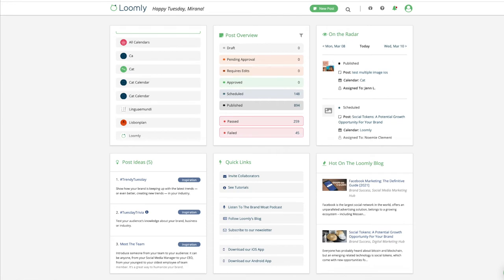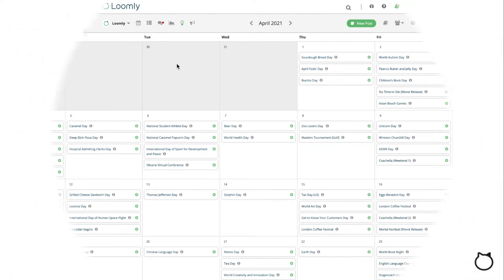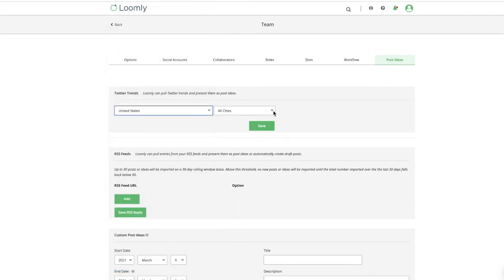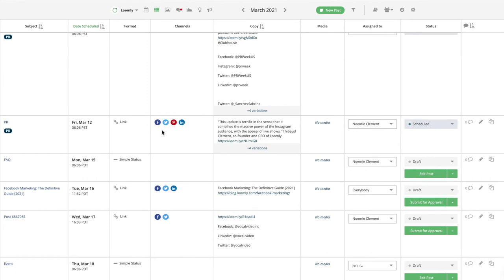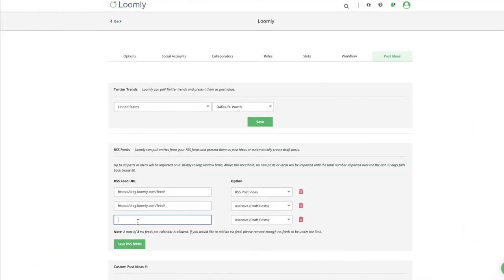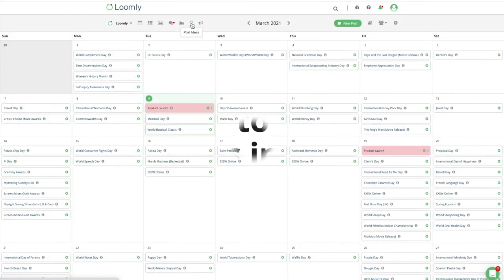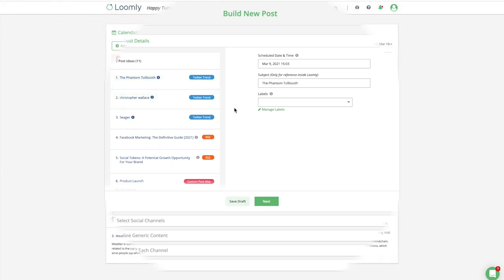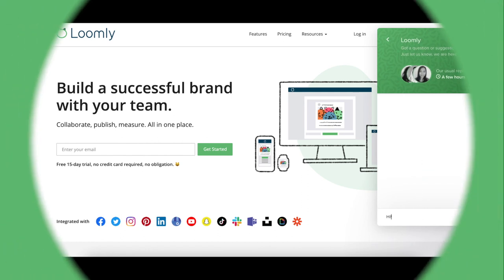Loomly Courses: How To Find Inspiration For Social Media Content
Welcome to Loomly! In this video, you will learn how to find inspiration for social media content with Loomly.

Everyone knows that incorporating social media into your promotional game plan is an essential part of marketing your business online. In order to have a solid social media presence, you need to post consistently and engage your followers.
That being said, it can be difficult to know what to say to make an impact if you’re posting on Twitter multiple times per day and Facebook at least once per day.
Going straight from a blank page to a whole bunch of fully-fledged social media posts may seem overwhelming. Just like with any big task, the secret is to break it down into smaller pieces.
There are more resources than you could possibly tap to help break you out of your content rut and help organize your updates.